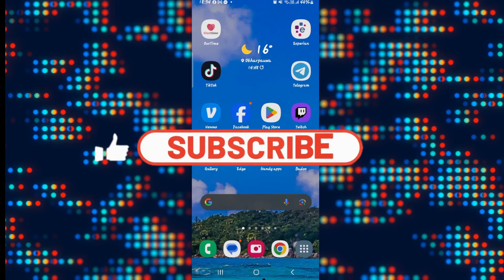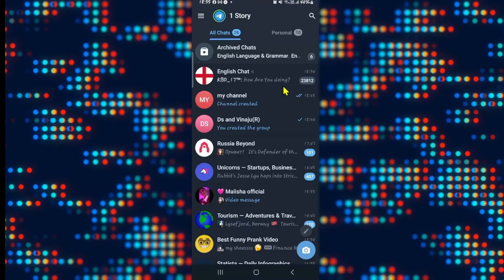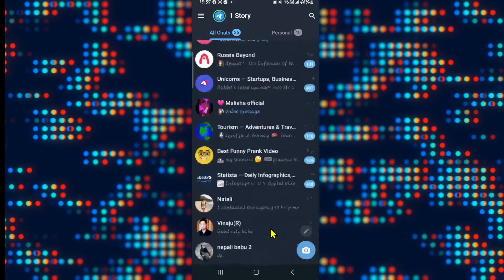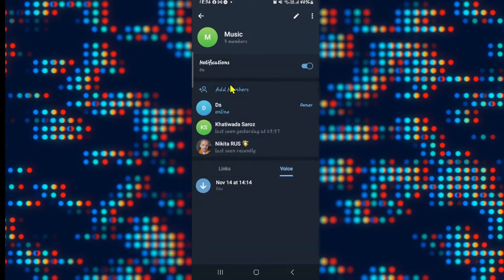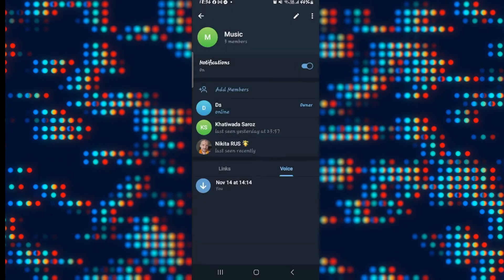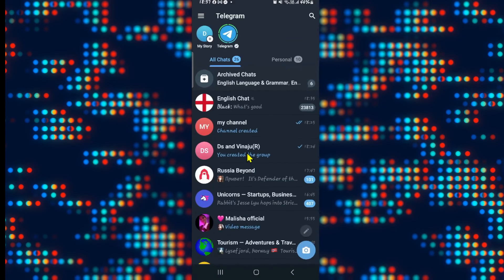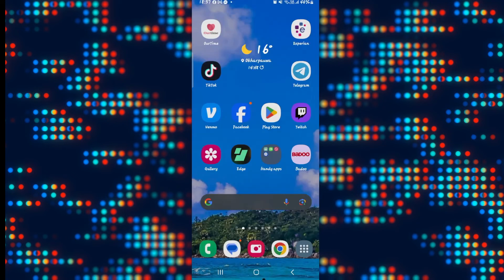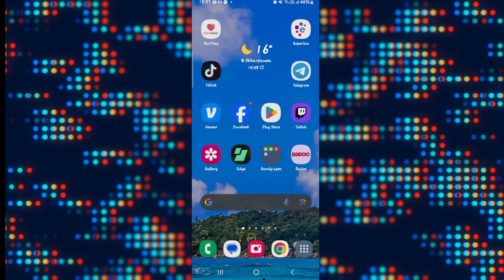How to Block a Group on Telegram? Mute a Group on Telegram (2024)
Are you overwhelmed by constant notifications from unwanted Telegram groups? Say goodbye to distractions with our comprehensive guide on blocking groups on Telegram! In this tutorial, we'll walk you through the simple process of reclaiming your peace of mind and streamlining your Telegram experience.